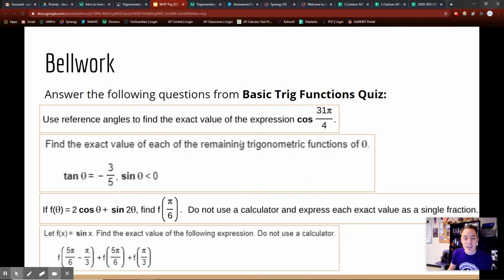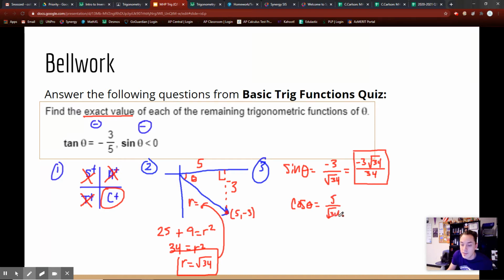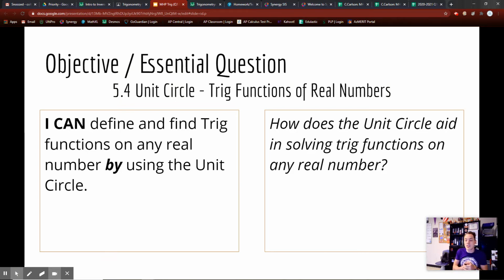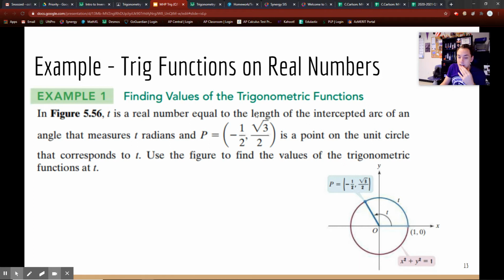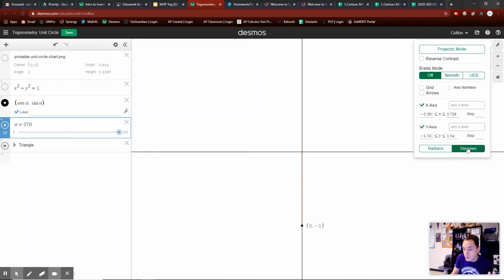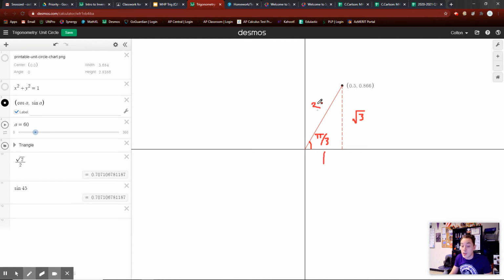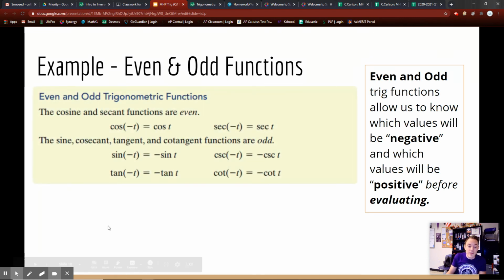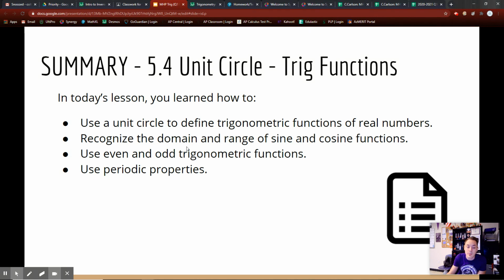MHP Trig (Q1 Day 11) - 5.4 Unit Circle - Trig Functions of Real Numbers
What is the "Unit Circle"? Why is it important?